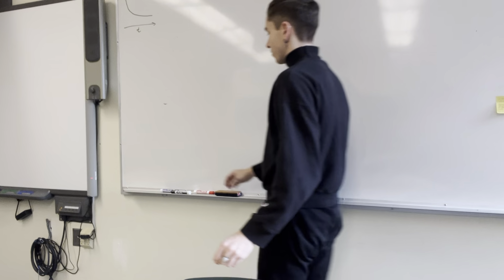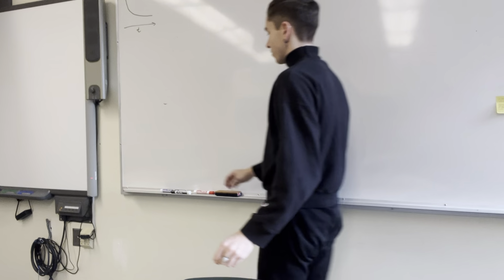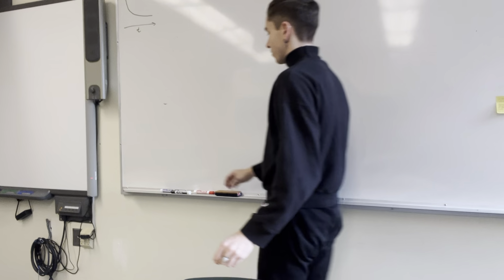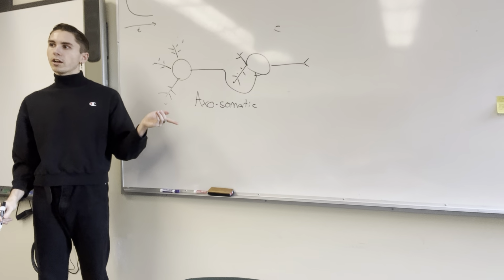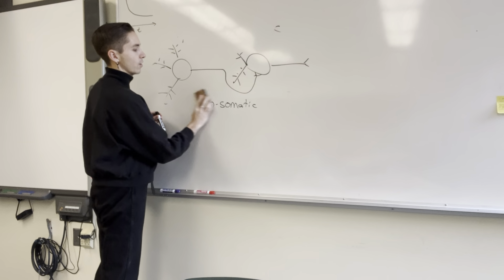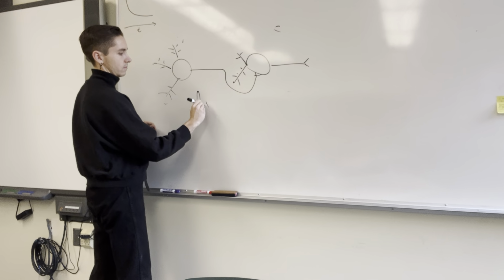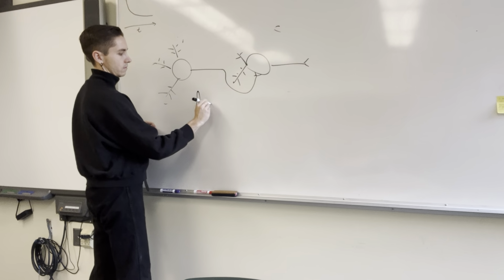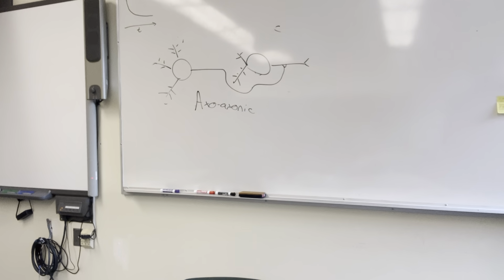GEM Demo - Chris Anderson